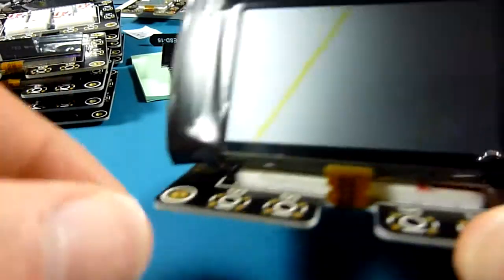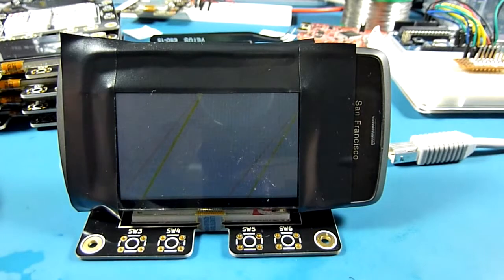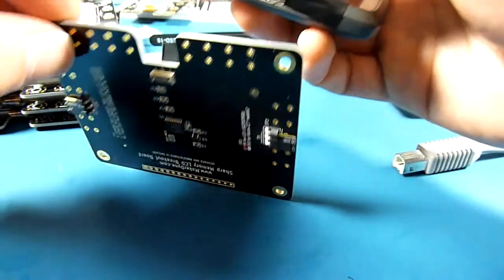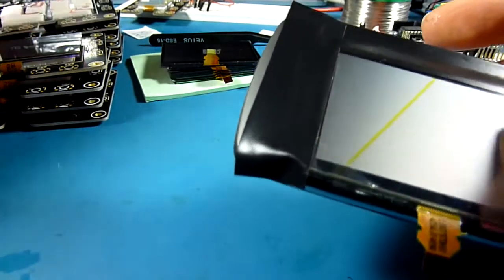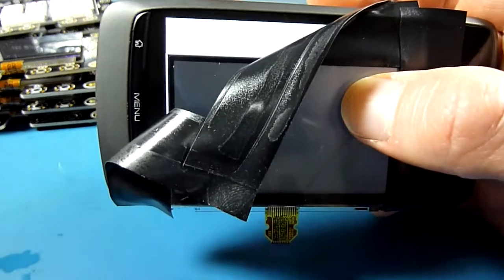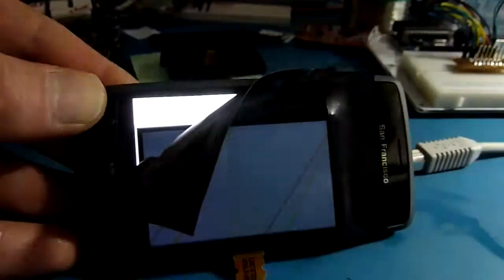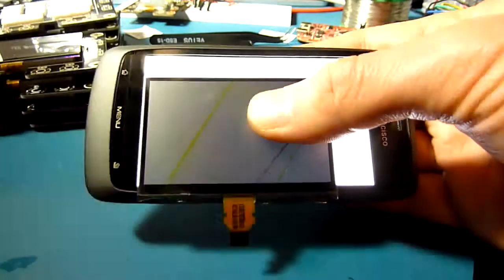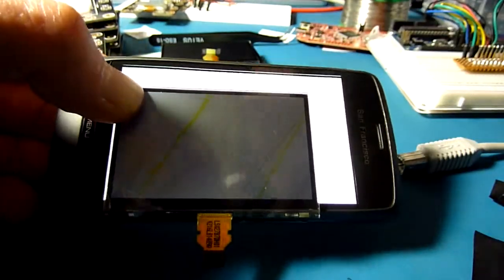Memory LCD Backlight Test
A quick and dirty demonstration of a backlit Sharp Memory LCD.

The backlight is nothing more than a mobile phone running a "torch" app - where the screen is set to white and to maximum brightness. The LCD is fixed directly to the phone's screen using strips of electrical tape. The display used is the 400x240 pixel HR-TFT Memory LCD.

PLEASE NOTE: Use of a backlight is not possible by default with the breakout boards I sell as the LCD is normally glued to the PCB using double-sided sticky pads in the area where a backlight would need to be installed.